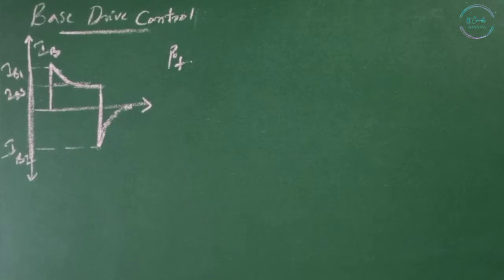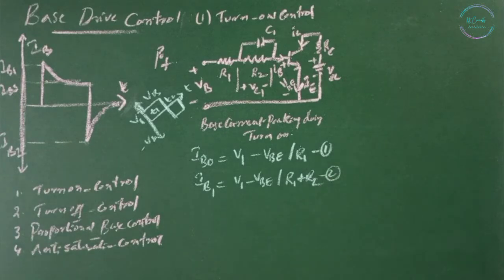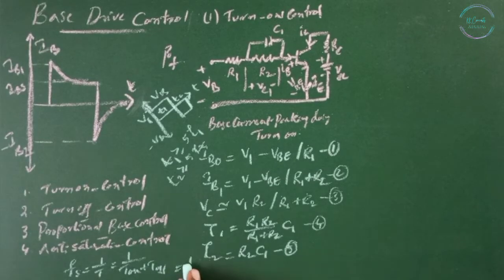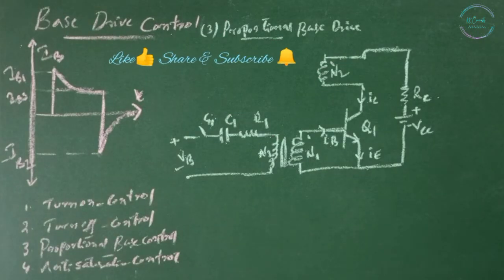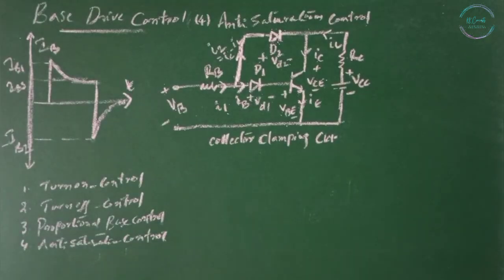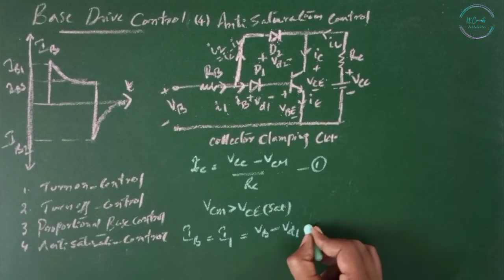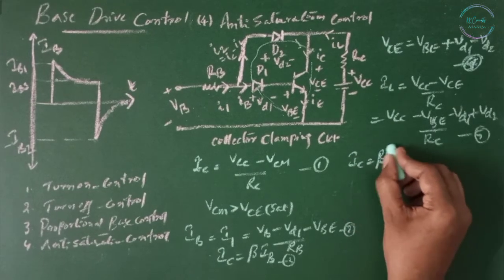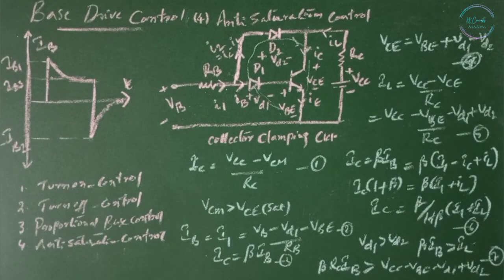TRANSISTOR BASE DRIVE CONTROL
(00:00) Intro to channel

(00:12) Transistor base drive control

(01:12) Turn on control

(03:14) Turn off control

(04:02) Proportional base control

(05:17) Antisaturation control